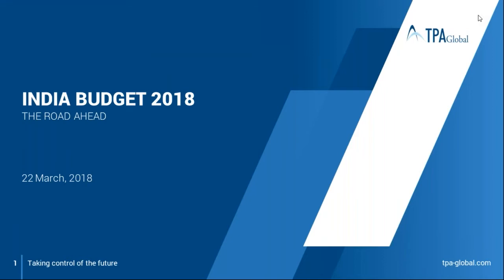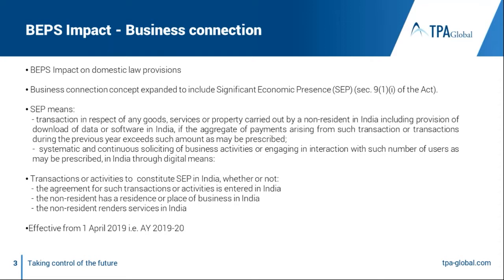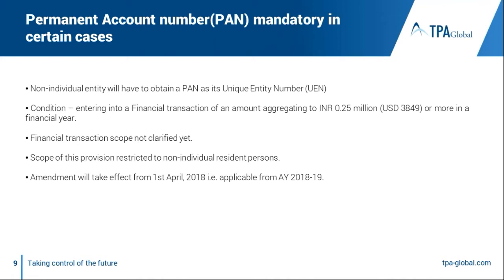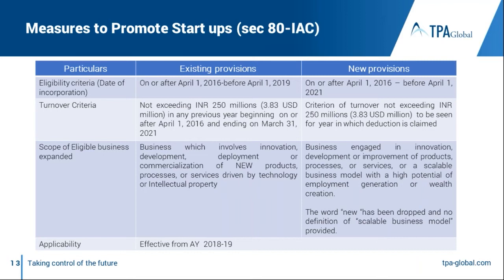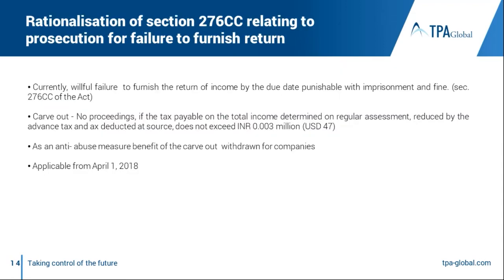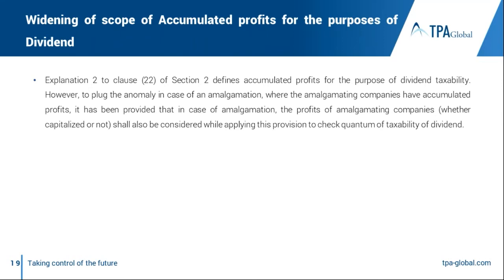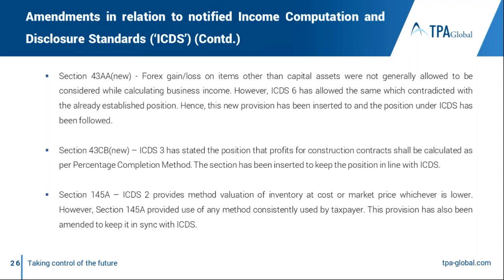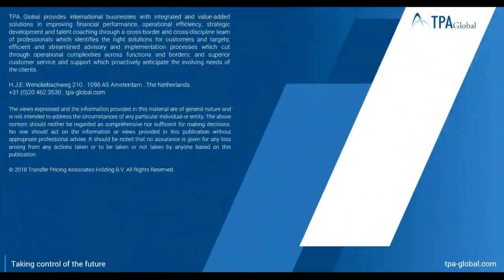India Budget 2018 – The Road Ahead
This informative webinar on major changes proposed in India’s Union Budget 2018 will help you to understand the fine print of some such latest changes and how they could impact your businesses.

Key Highlights of the webinar

The discussion in the webinar will revolve around the following proposals of Budget 2018:

- Key changes introduced in the sphere of Direct Taxation;
- Major amendments proposed in Transfer pricing regime in India, including analysis on Country by Country report (CbCR) and Master file; and
- Major changes in domestic tax laws impacting international taxation.

Speakers:

- Richa Chawla and Richa Sawhney, TPA Global Member,
J P Chawla & Co. LLP, India
- Sandeep Sehgal, TPA Global Alliance Partner,
Ashok Maheshwary & Associates LLP, India